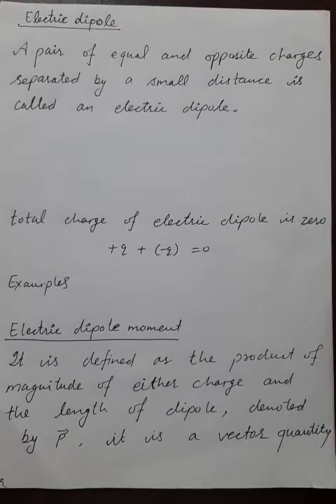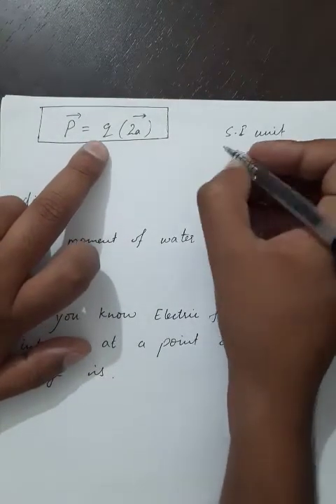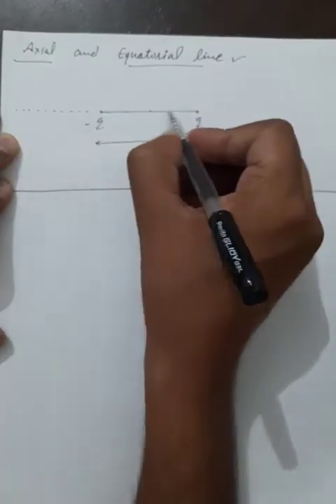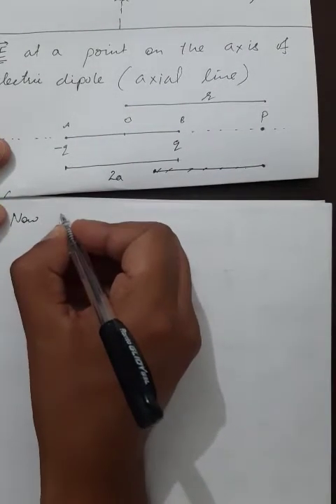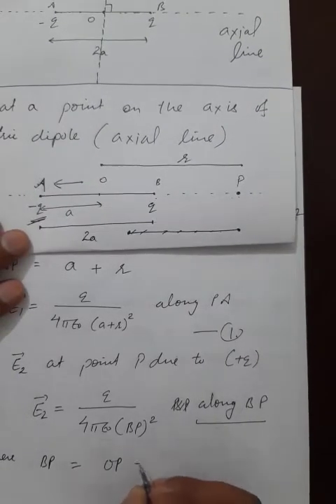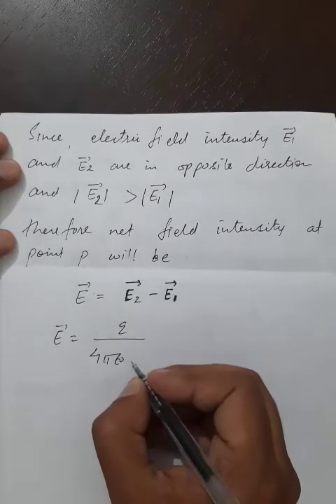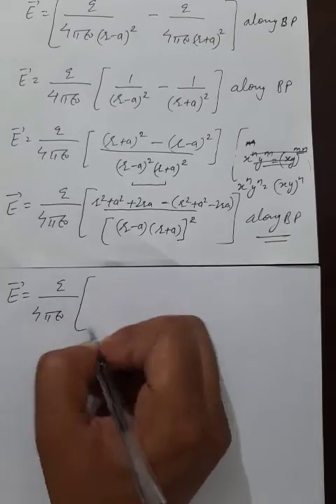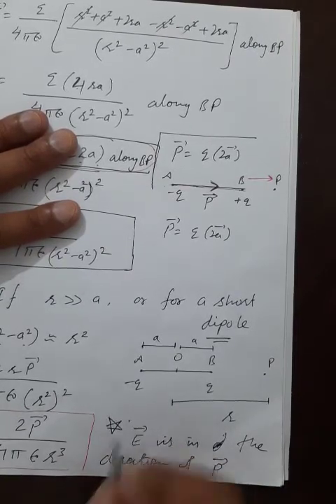Electri dipole , dipole moment, E on the axis of dipole